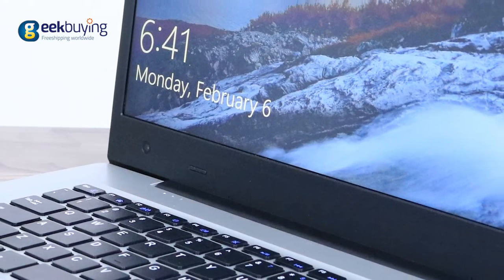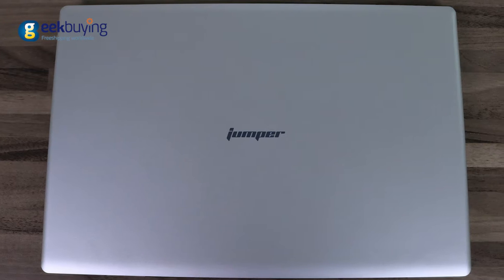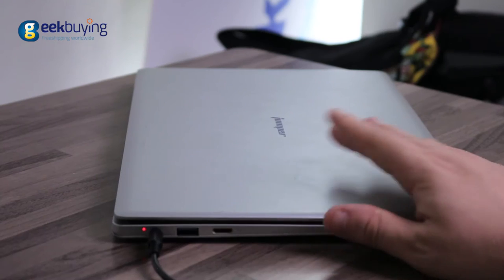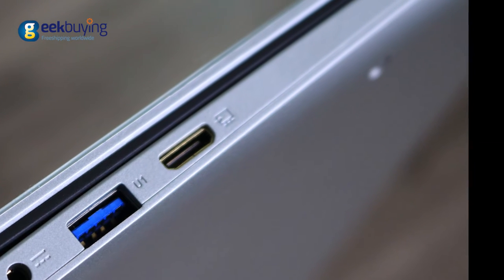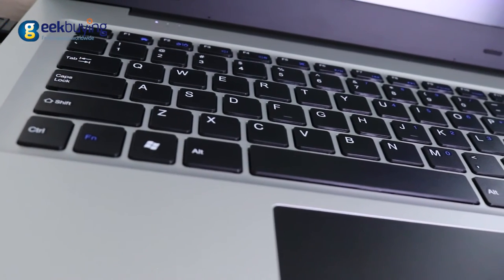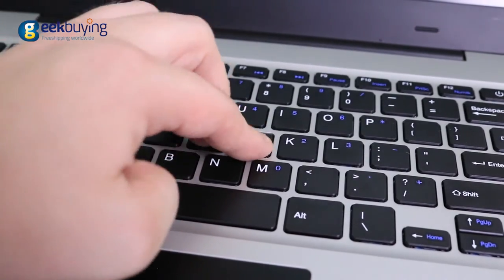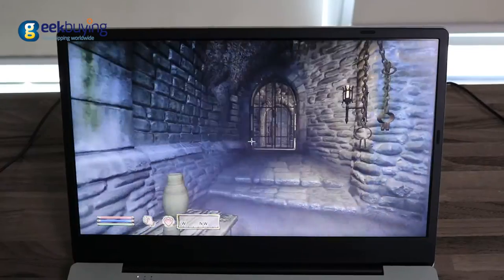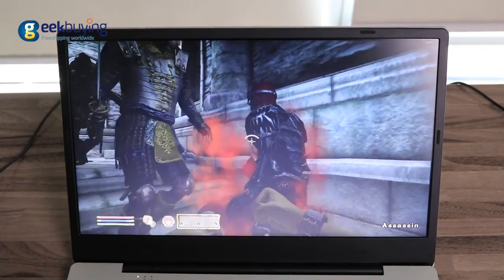Jumper EZbook 3 Review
Jumper EZbook 3 Highlights

Licensed Windows 10 Home
Besides, the built-in Cortana in Windows 10 can turn the tablet into either a work assistant or a life-partner. With this OS, you can sync game display to any devices of Windows 10 OS.

Intel Celeron N3350
Driven by Celeron N3350, a dual-core SoC based on the Apollo Lake platform, Ezbook 3 is expected to operate at a maximum clock speed of 2.4GHz, speaking to the tablet`s multitasking capability. Similar to the Braswell predecessor, the chip is manufactured in a 14 nm process (P1273) with FinFETs.

4GB DDR3L 64GB eMMC
For the sake of smooth and efficient processing, the device is installed with 4GB DDR3L RAM and 64GB eMMC storage allowing for documents, favorite music and important data preservation.

14 Inches Screen
The 14" tablet flaunts a screen resolution of 1920 x 1080 pixels with a 16 : 9 contrast ratio, therefore, it turns out that the tablet is certainly a valuable thing to have when it comes to visual experience.

Built-in 0.3MP Camera
The 0.3MP camera outfitted on the front is meant for catching life's moments. Start a video call with family and friends in leisure time.

-Click Thumb Up if you liked our video!

Hope you liked our video Jumper EZbook 3 Review